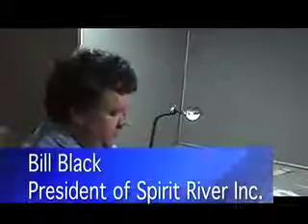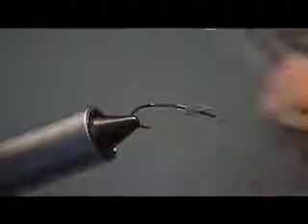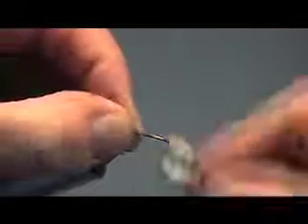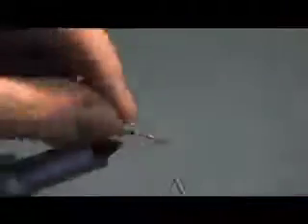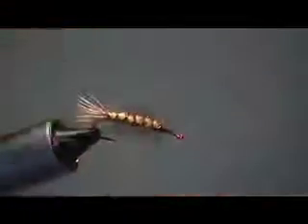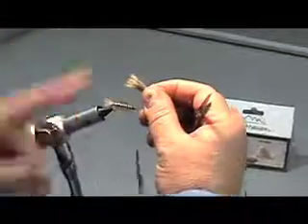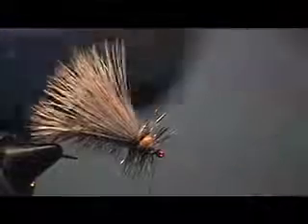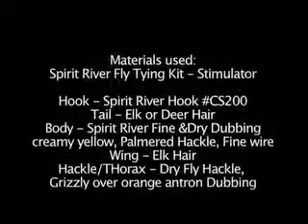Learn to Tie Series: Stimulator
Randall Kaufmann, who designed the Stimulator, did so in trying to improve a sofa pillow fly. The Stimulator is not unique, but it is kind of a composite of parts from other effective flies and it works  great all over the country. Kaufmann says, "The Stimulator may be just different enough that fish do not remember having an earlier encounter with it and mistake it for real food."

Body - Spirit River Fine & Dry Dubbing, Palmered Hackle & ribbed with fine wire.
Hackle/Thorax - Dry Fly Hackle, Grizzly over Orange Antron Dubbing.

All Products shown are available at finer retailers nationwide.

Hosted by Bill Black
Directed and Produced by Chase Vincent Gilley